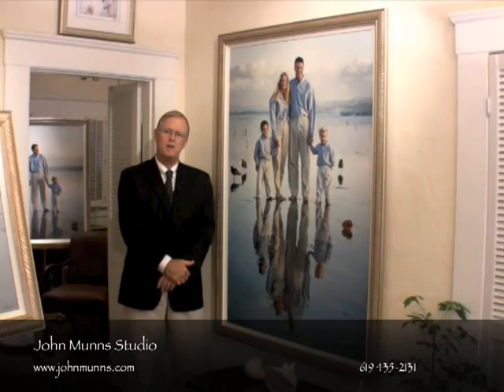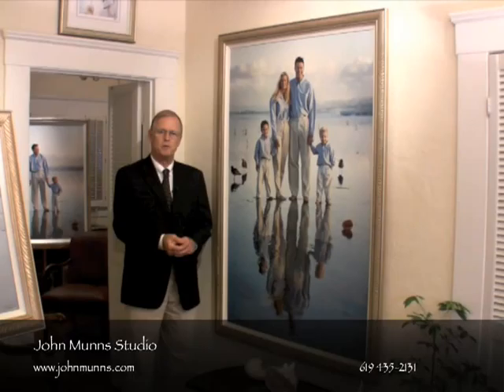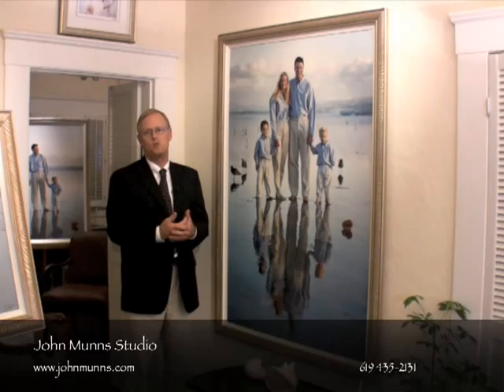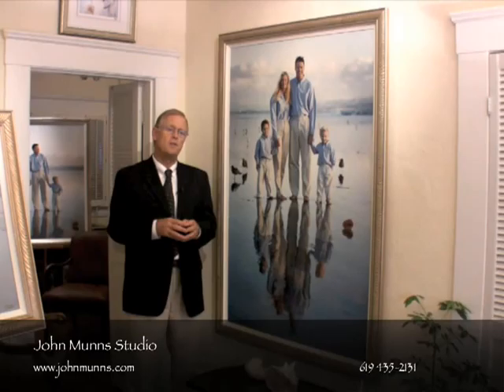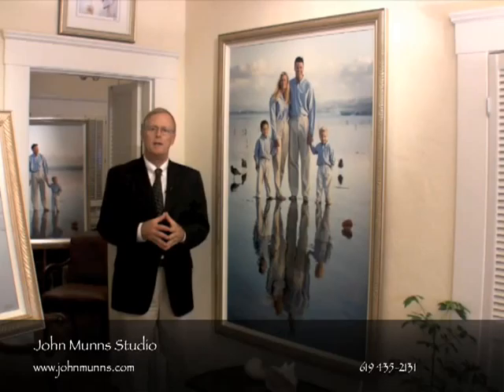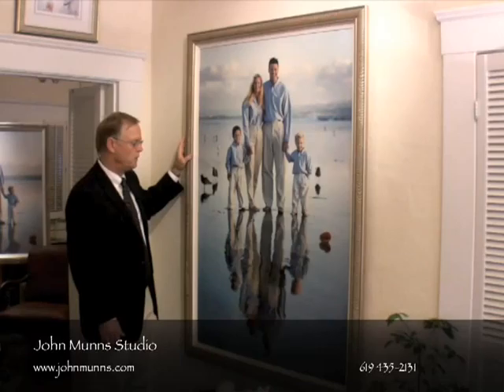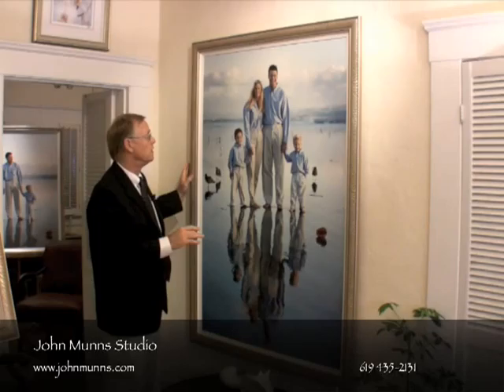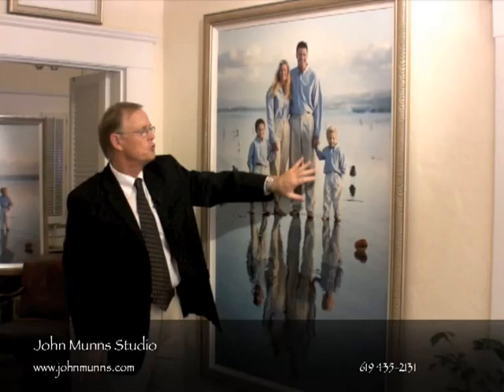Family Portraits San Diego.mp4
Careful Planning will ensure a quality Family Portrait no matter where you are.